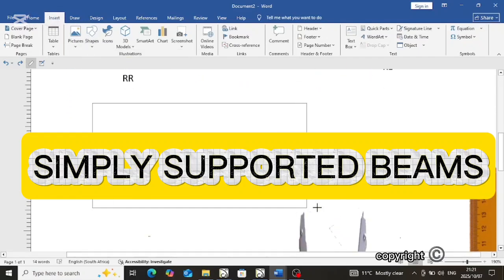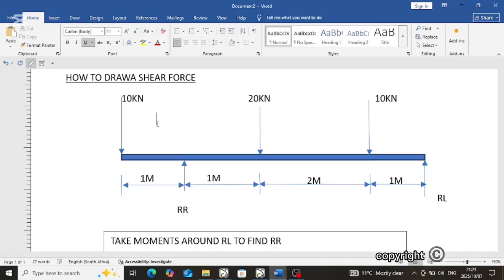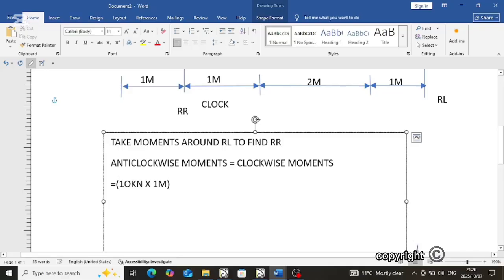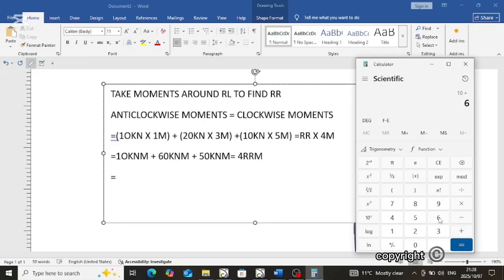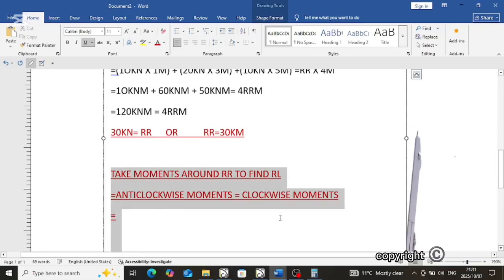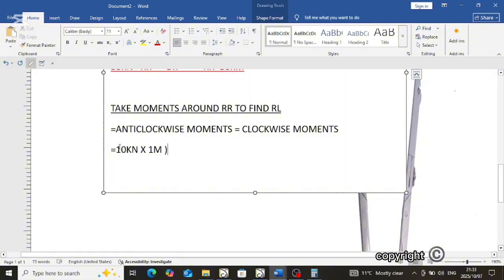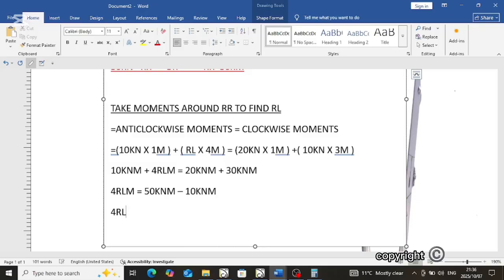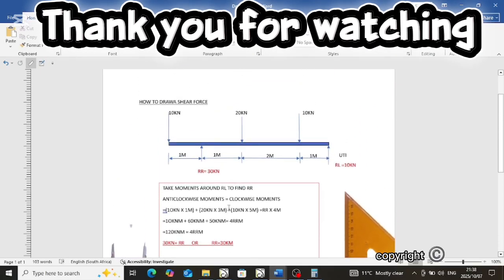08 October 2025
HOW TO CALCULATE REACTIONS IN A SIMPLY SUPPORTED BEAM

*Description:*

"Join me in this video as we dive into the world of structural analysis! We'll explore the concept of simply supported beams and learn how to calculate reactions using the law of moments. This tutorial is perfect for students and professionals in building and structural construction who want to understand the fundamentals of beam analysis.

In this video, we'll cover:

- What are simply supported beams?
- How to calculate reactions using the law of moments
- Step-by-step examples and problem-solving
- Tips and tricks for accurate calculations

By the end of this video, you'll have a solid understanding of how to analyze simply supported beams and calculate reactions with confidence. So, let's get started and build a strong foundation in structural analysis!"